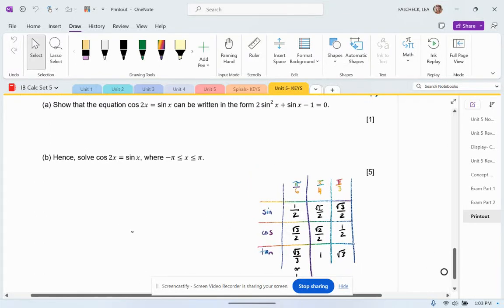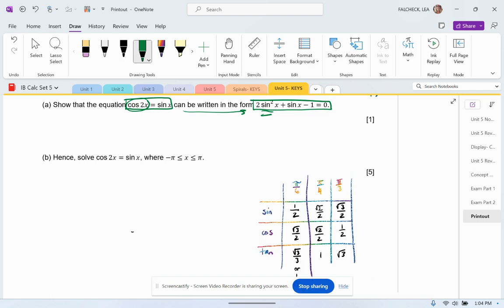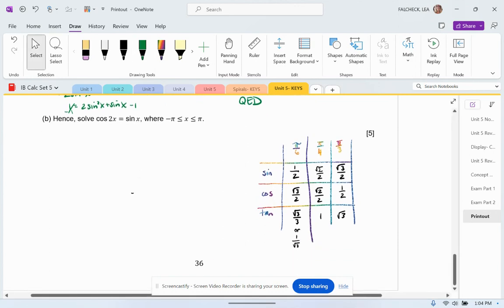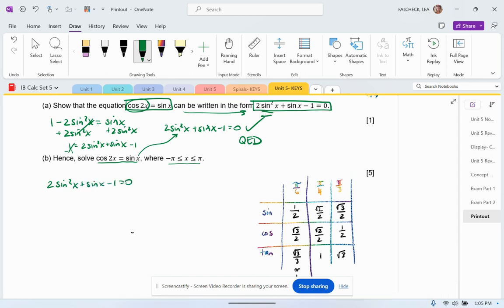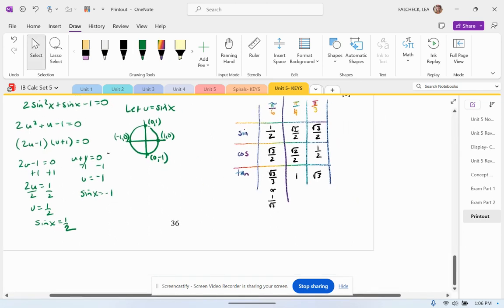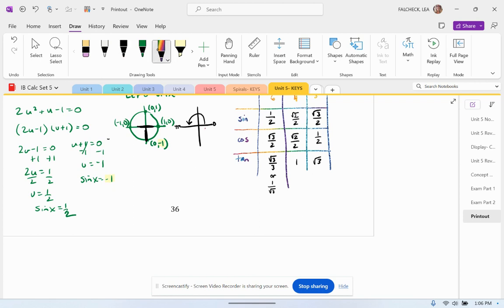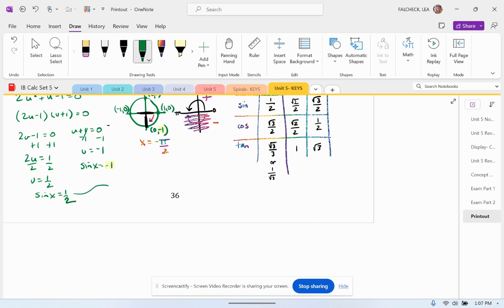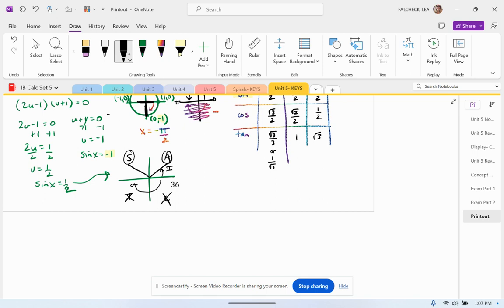Part 3: IB Question!